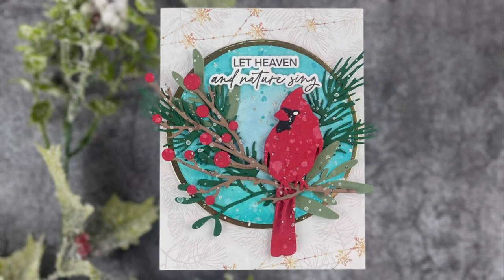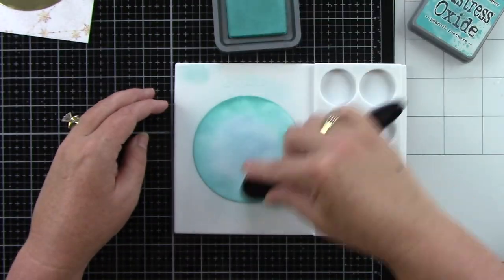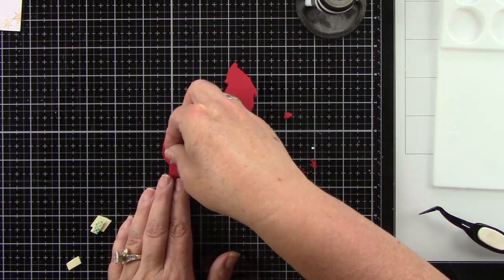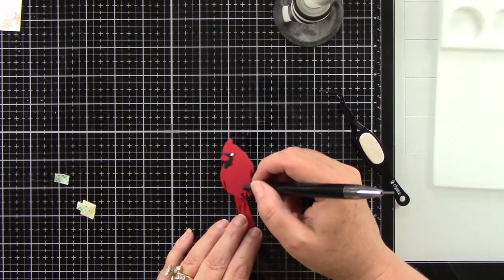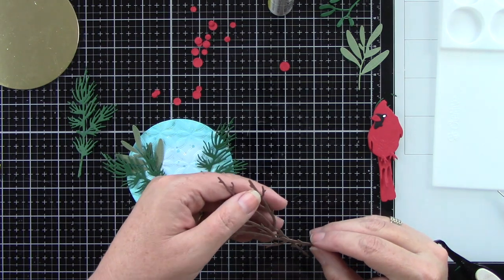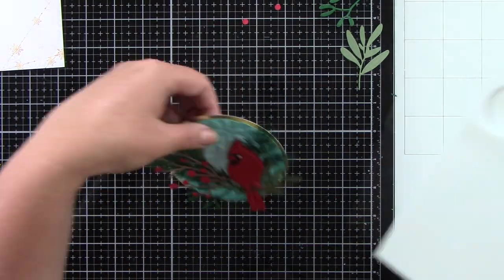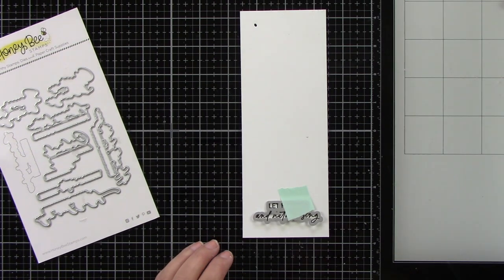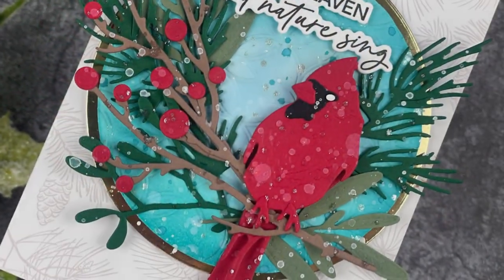Lovely Layers: Winter Bird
Hi crafty friends, I created a Christmas card using the Lovely Layers: Winter Bird along with other new projects. It turned out so pretty. I hope you enjoy it!
Hugs,
Joy Baldwin

• Lovely Layers: Winter Birds - Honey Cuts – Honey Bee Stamps

• Lovely Layers: Winter Greenery - Honey Cuts – Honey Bee Stamps

• Let Nature Sing - 4x5 Stamp Set – Honey Bee Stamps

• Distress OXIDE | Ink Pad | Salvaged Patina – Honey Bee Stamps

• Distress OXIDE | Ink Pad | Peacock Feathers – Honey Bee Stamps

• Bee Creative Liquid Shimmer Watercolor - Bee Shimmery – Honey Bee Stamps

HoneyBeeStamps.com